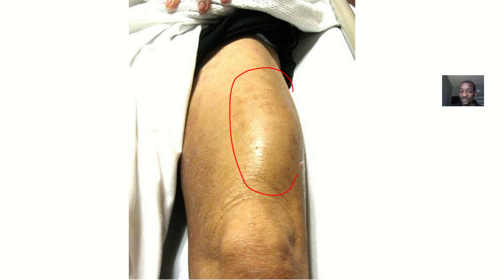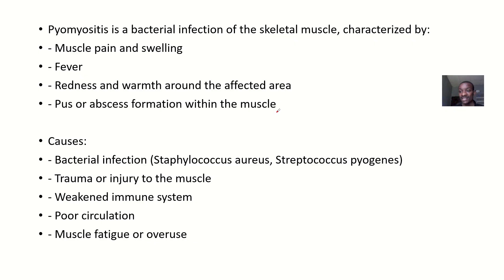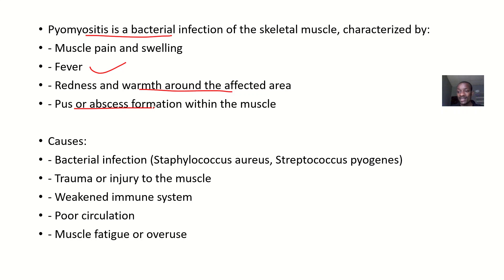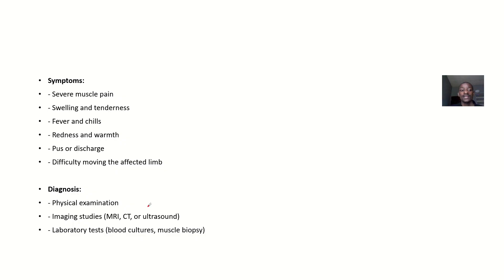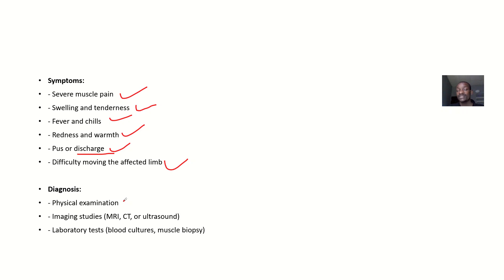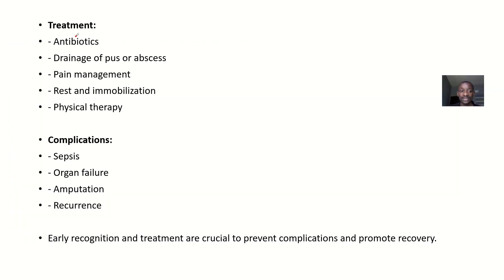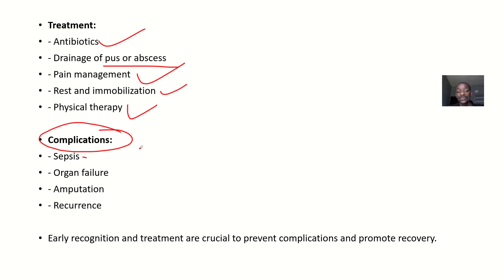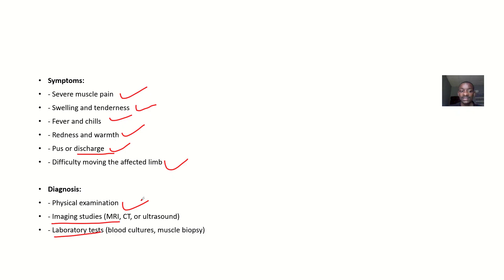Introduction to Pyomyositis ; Characteristics, Causes, Symptoms, Diagnosis, Treatment, Complications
Pyomyositis is a rare and serious bacterial infection of the skeletal muscle, characterized by the presence of pus (pyo-) within the muscle tissue (-myositis). It is also known as tropical pyomyositis or myositis abscess.

Key points:

1. Etiology: Typically caused by Staphylococcus aureus, but can also be caused by other bacteria, such as Streptococcus or Escherichia coli.

2. Pathophysiology: Bacteria enter the muscle tissue through a skin wound, injection, or hematogenously (through the bloodstream).

3. Clinical features:
    - Painful swelling of the affected muscle
    - Fever
    - Chills
    - Redness and warmth of the skin overlying the affected muscle
    - Limited range of motion

4. Diagnosis:
    - Clinical examination
    - Imaging studies (ultrasound, CT, or MRI)
    - Laboratory tests (blood cultures, muscle biopsy)

5. Treatment:
    - Antibiotics
    - Surgical drainage of abscesses
    - Pain management
    - Physical therapy

6. Complications:
    - Sepsis
    - Organ failure
    - Amputation (rare)

Pyomyositis is a medical emergency requiring prompt recognition and treatment to prevent serious complications. It is more common in tropical regions and affects individuals with compromised immune systems or underlying medical conditions.